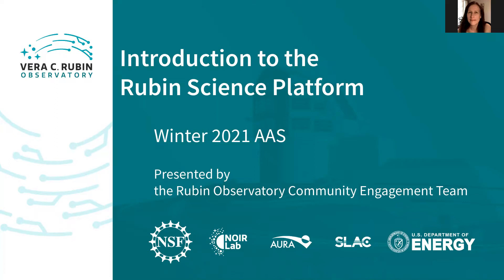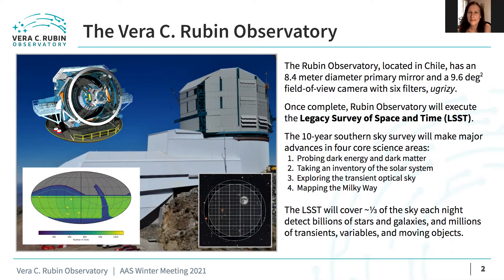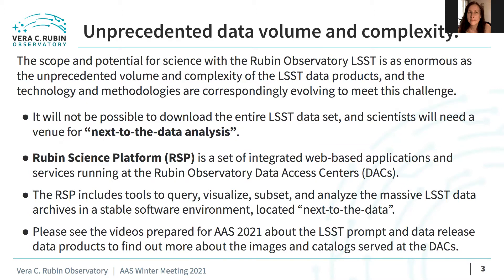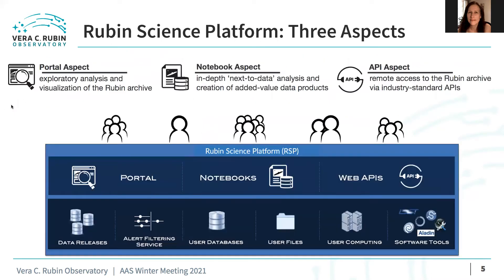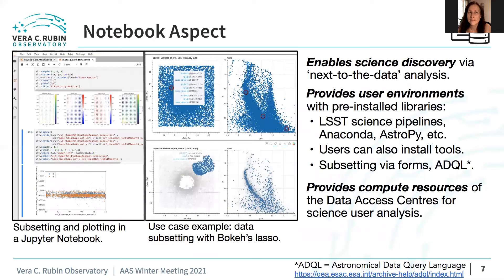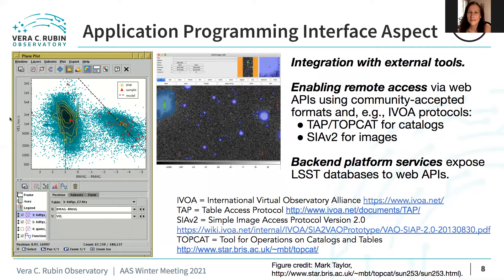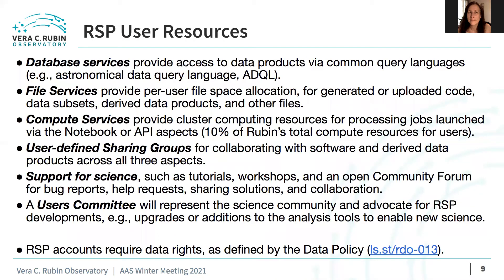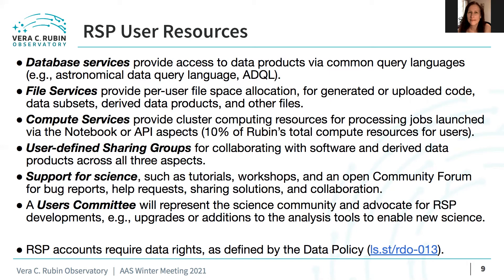Introduction to the Rubin Science Platform